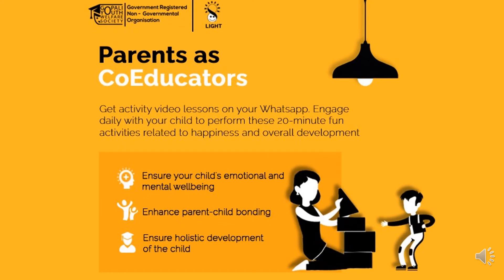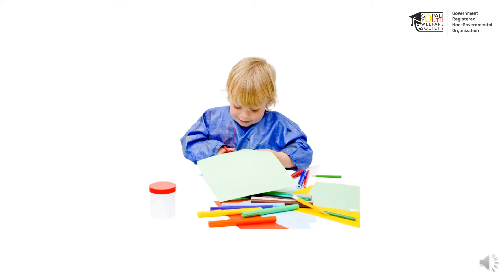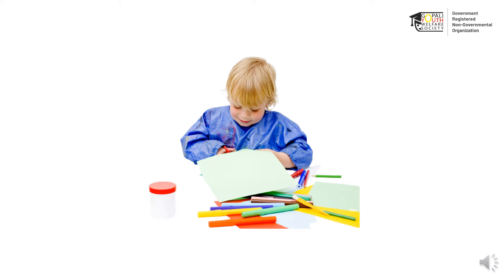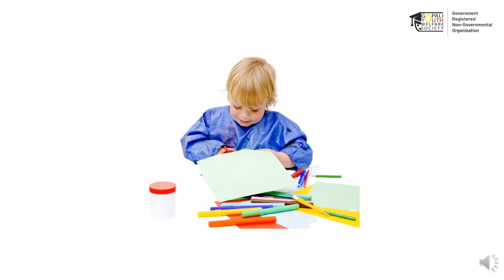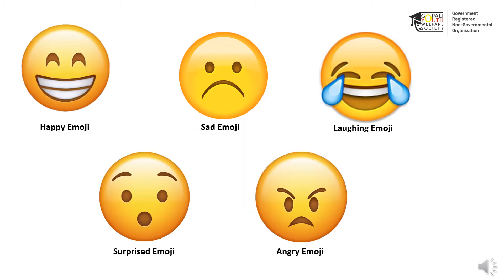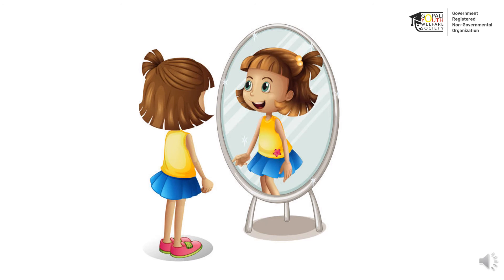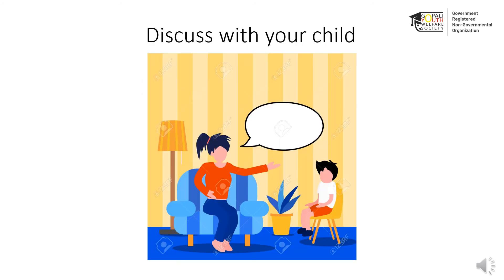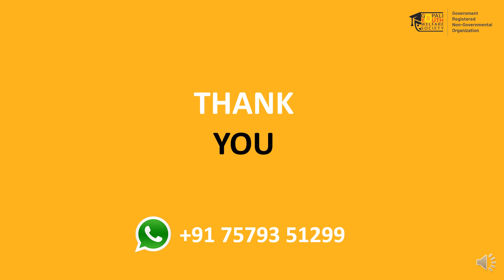Day 2 | Emoji Fun (English) | Class UKG, 1, 2